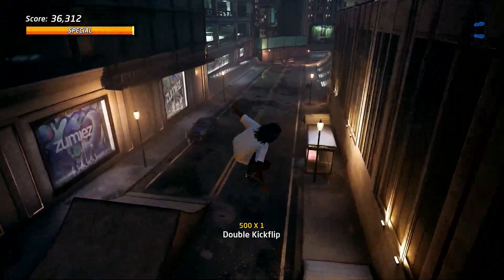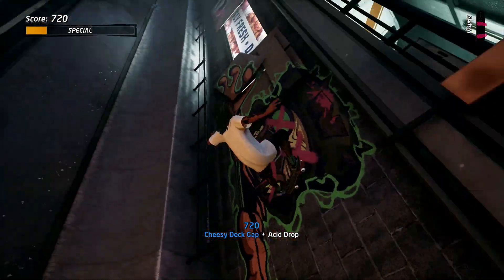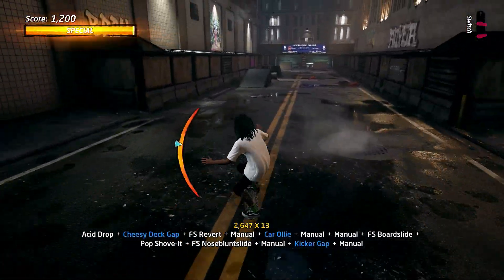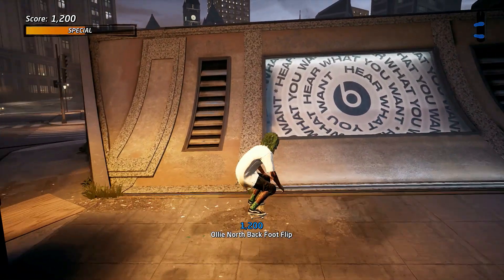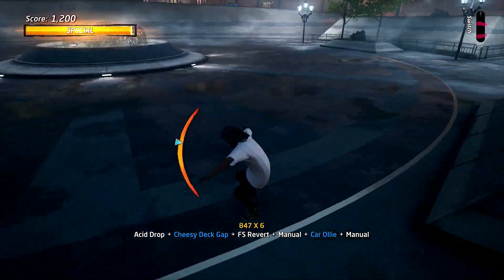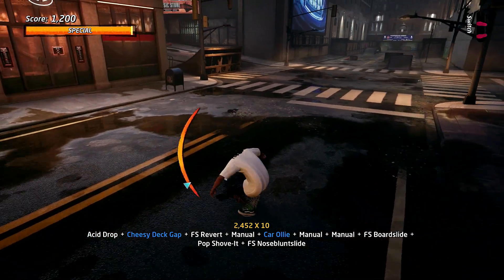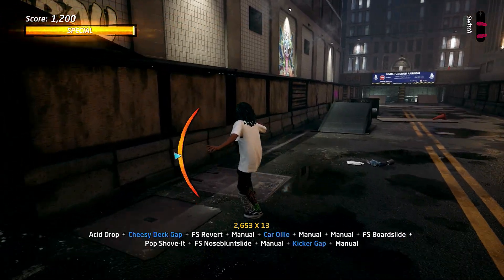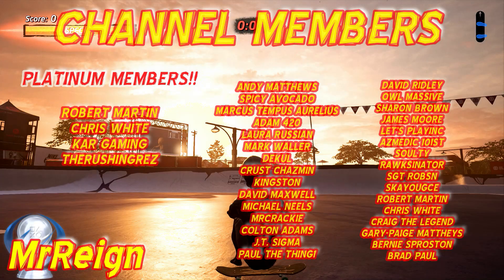Tony Hawk's Pro Skater 1+2 - Hard GET THERE Gaps - Downtown - Down And Around Got There Trophy Guide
DOWNTOWN
GAPS NEEDED:
Cheesy Deck Gap + Deck Gap + Car Ollie + Kicker Gap + Kicker 2 Street
= Down And Around

Remember to double push up on the D Pad as you launch,
you will do a boneless and launch further!

Tony Hawk's Pro Skater 1 & 2 - 100% Gap Locations for ALL STAGES Playlist - Gap Master Trophy

15:24 24/07/2020